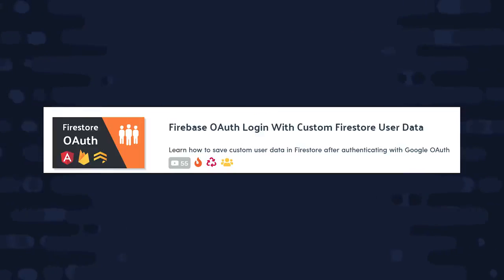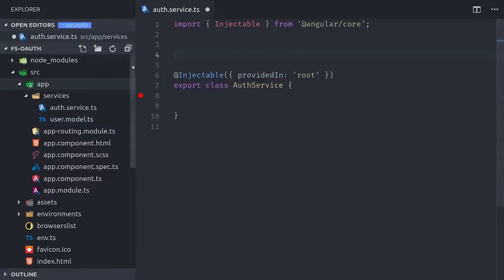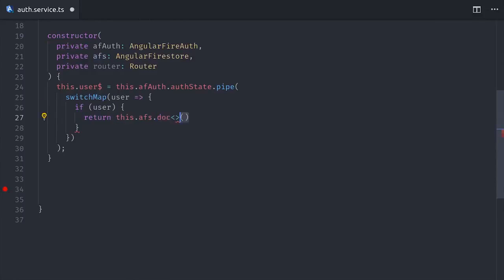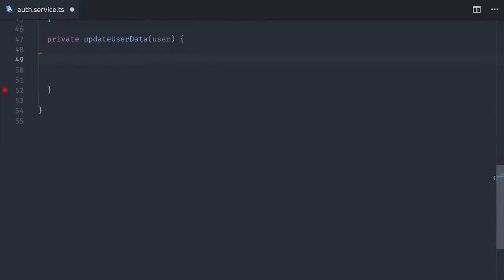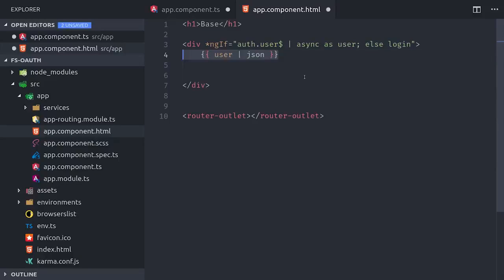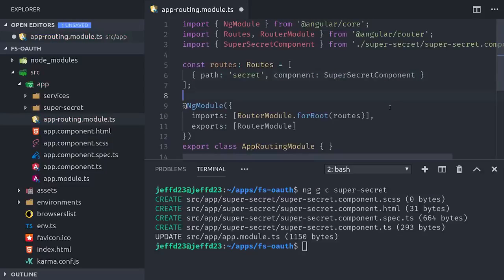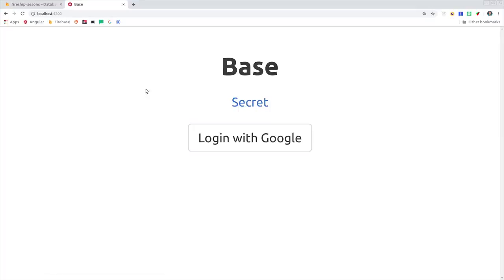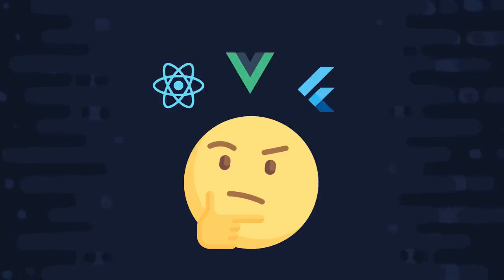Firebase Google SignIn + Firestore w_ Angular